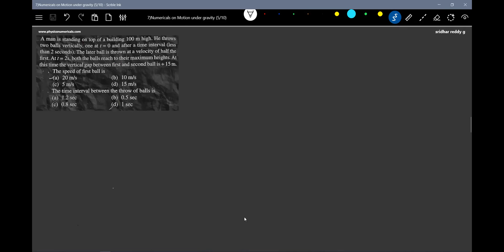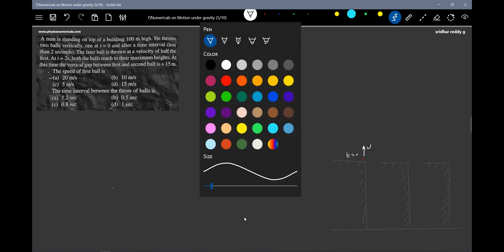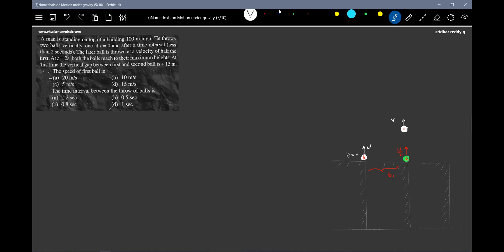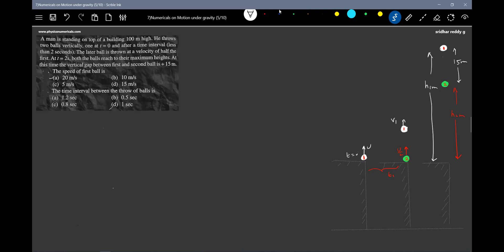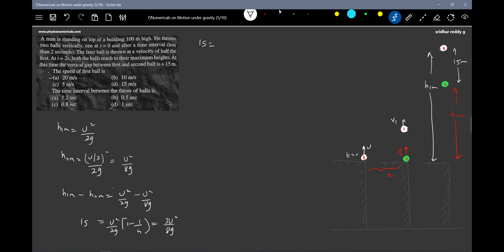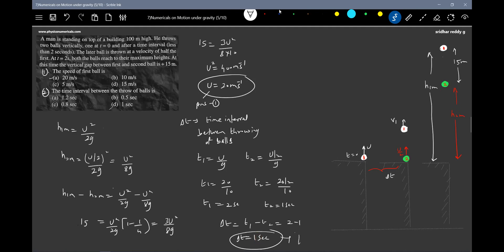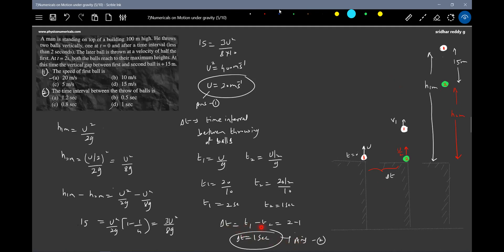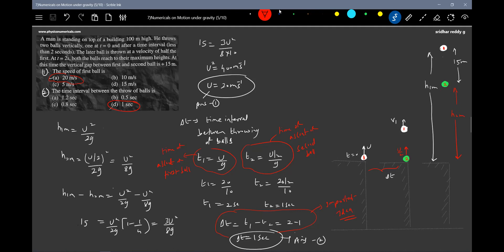16) JEE | A man is standing on top of a building of 100 m high. He throws two balls vertically up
one at t = 0 and the other after a time interval (less than 2 s). The later ball is thrown at a velocity of half the first. The vertical gap between first and second ball is 15 m at t = 2 s. The gap is found to remain constant. The velocities with which the balls were thrown are ? |®Physics | Kinematics | Motion under gravity class 11 |